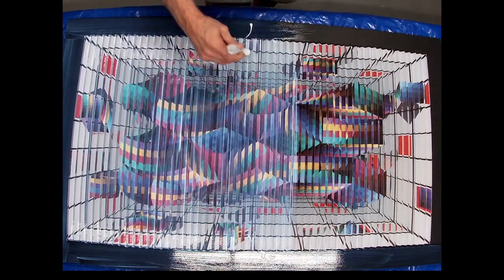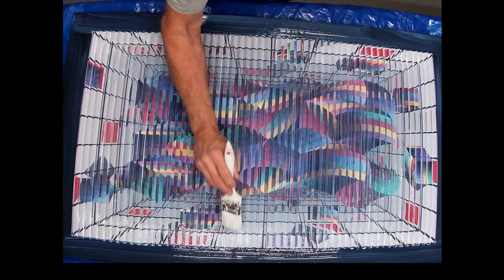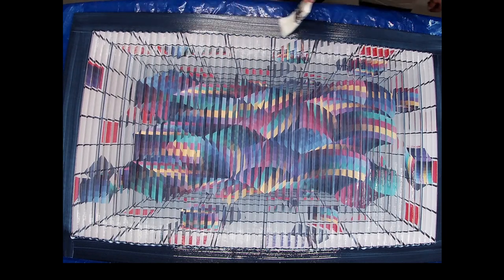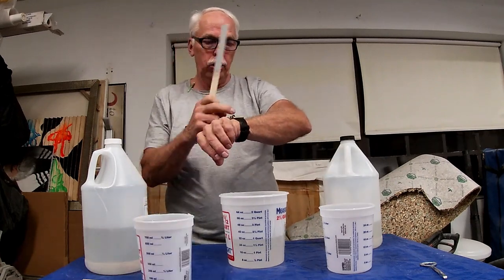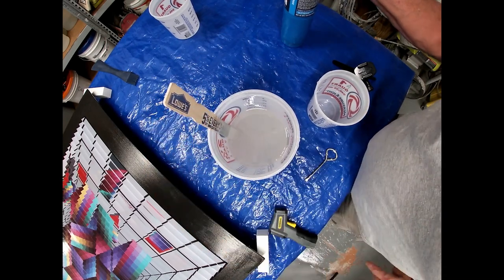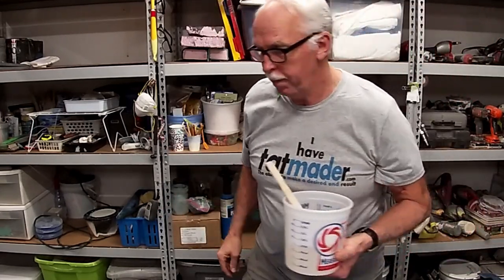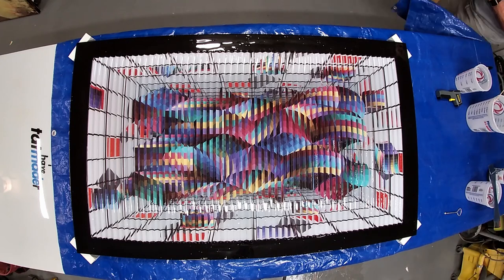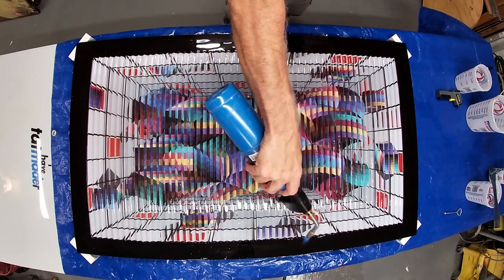How To Pour Resin Over Kinetic Art